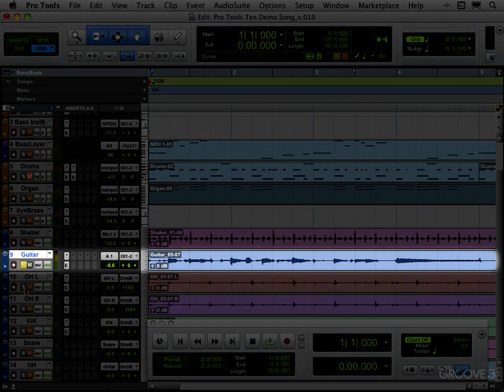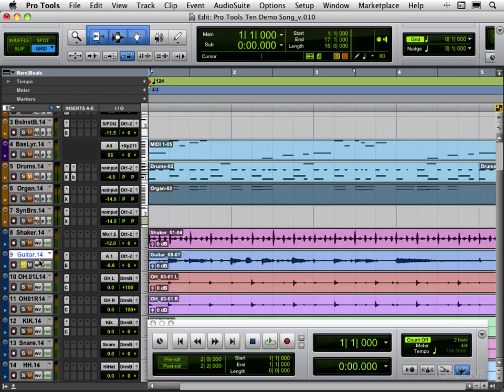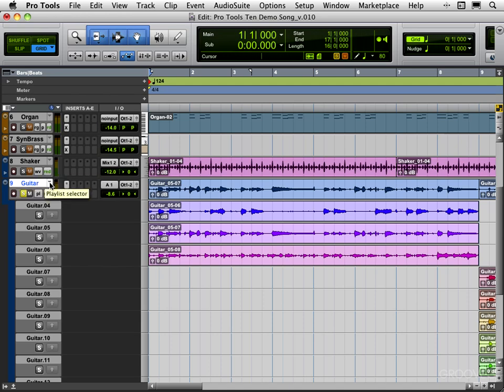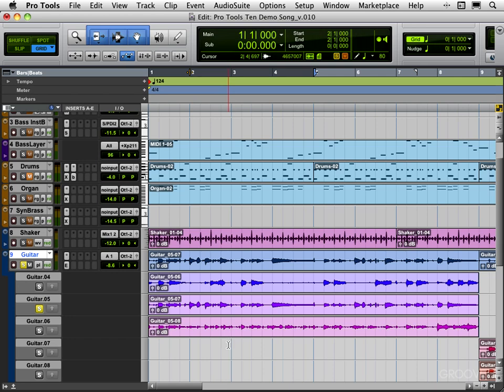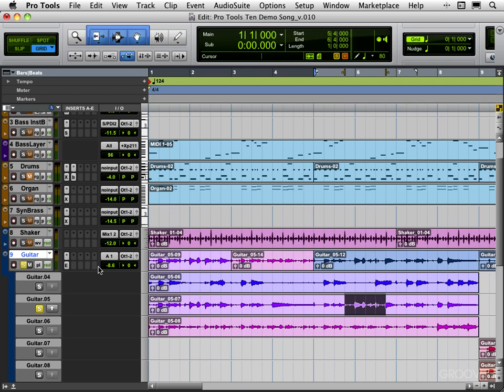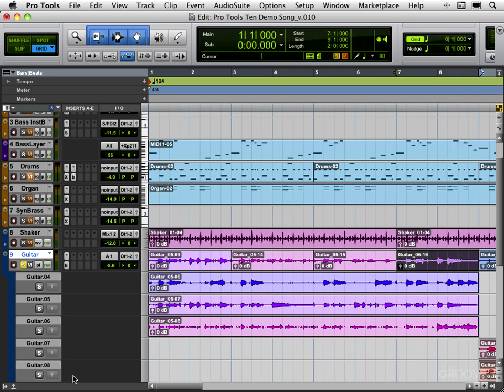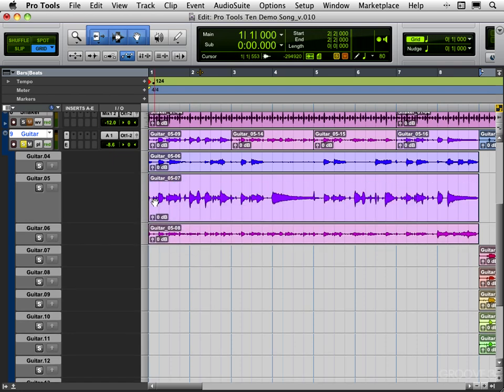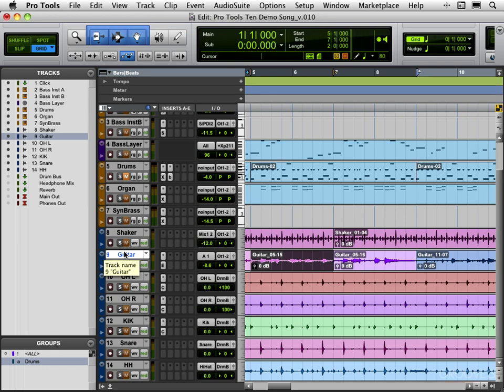Working with Playlists (Pro Tools 10 Explained)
Using Playlist view you can select the best parts a the track's alternate playlists. Learn how to edit and work with multiple takes to create a composite track with the best bits from each playlist.